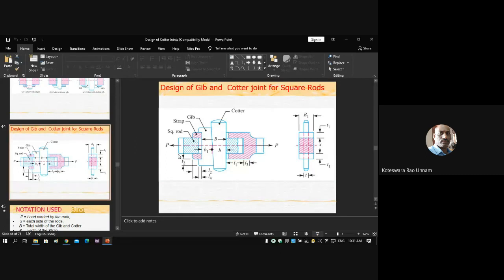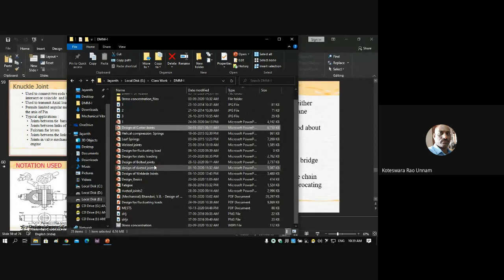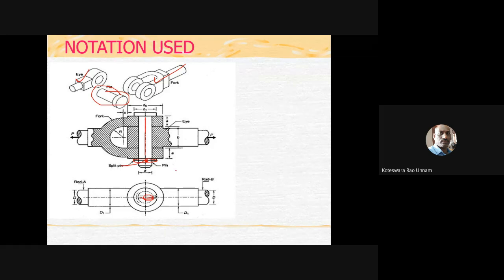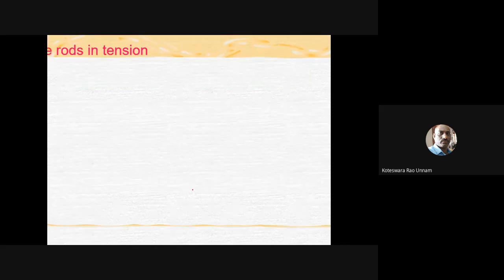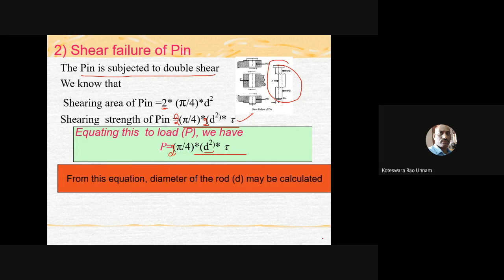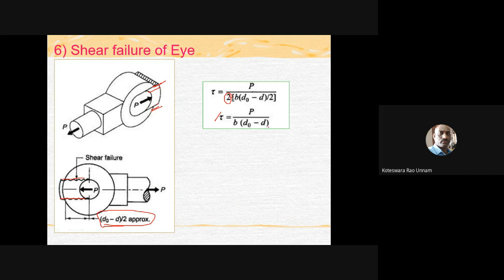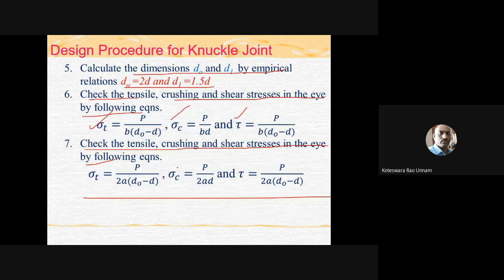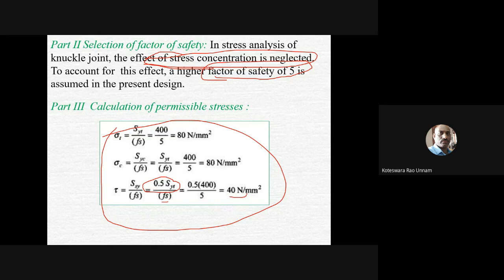Design of knuckle joint